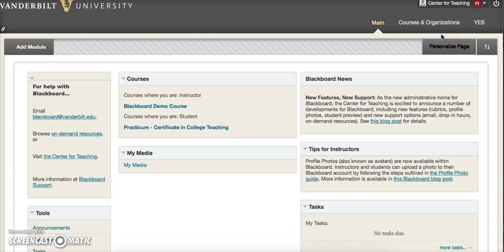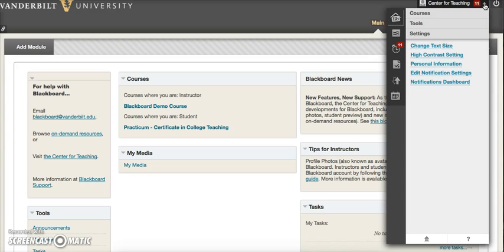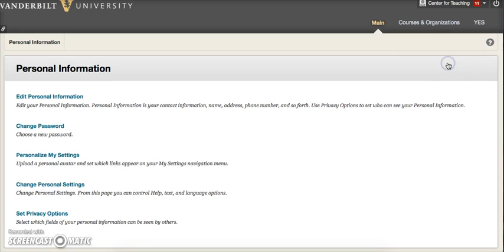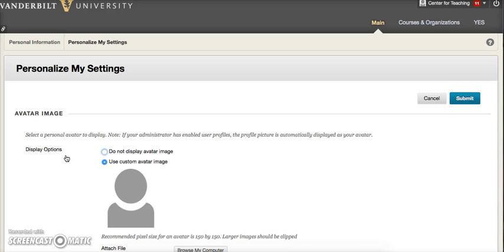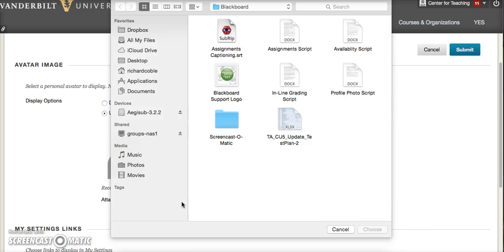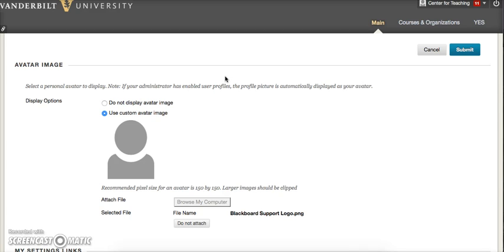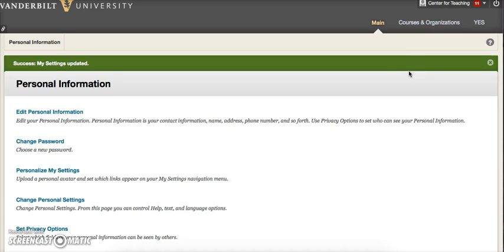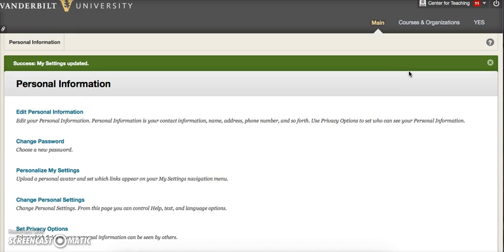Adding a Profile Picture to your Blackboard Account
This is a video guide from Blackboard Support at the Vanderbilt University Center for Teaching.